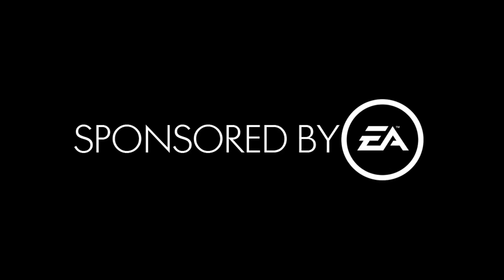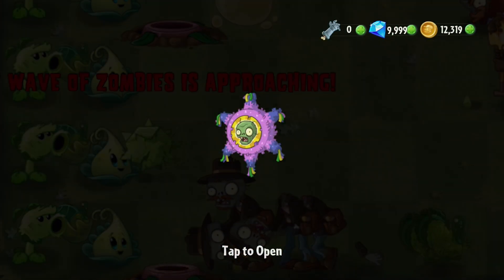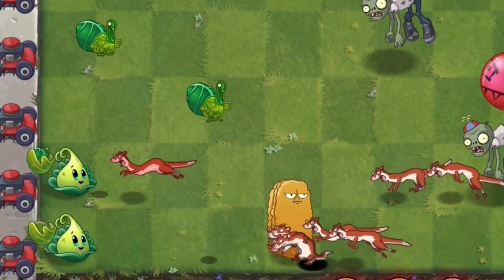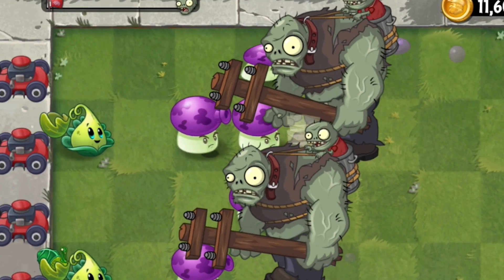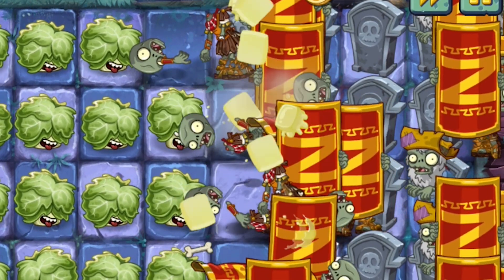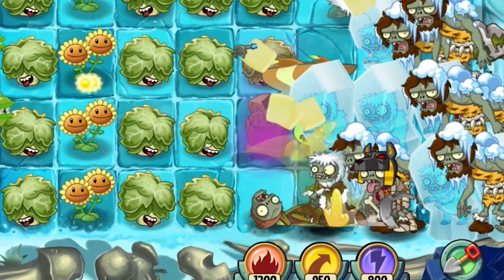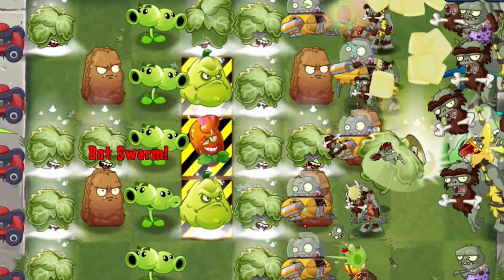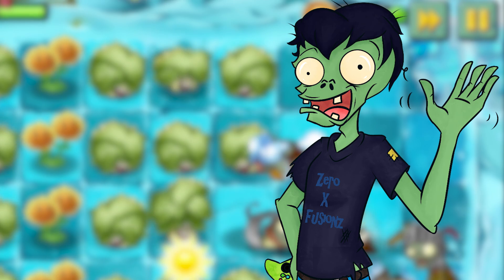TURKEY PULT & HEADBUTTER LETTUCE | Plants | Plants vs Zombies 2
Welcome to a Plants vs Zombies 2. Today we are checking out 2 brand new plants called the Turkey Pult and Headbutter Lettuce

►PSN - ZEROxPvZ